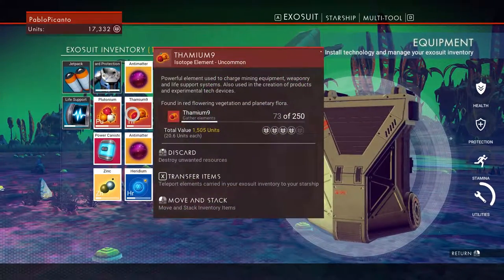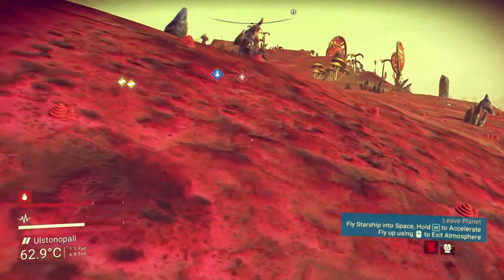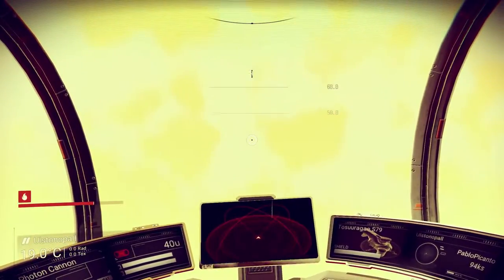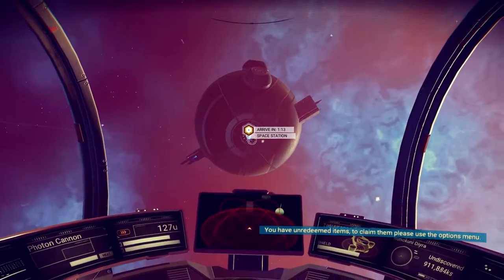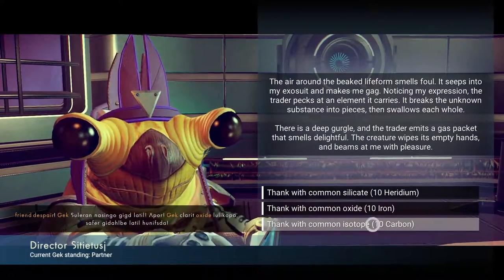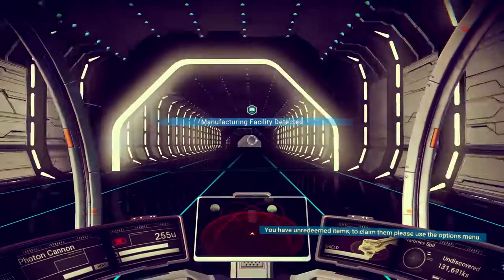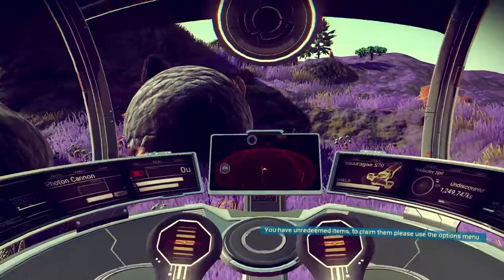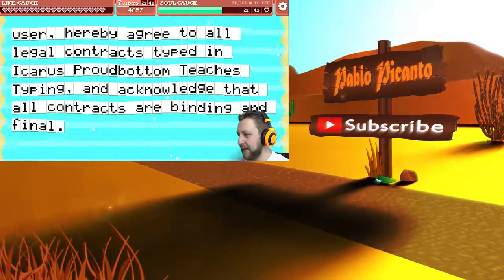The First Hyperjump | No Man's Sky (PC) | #6